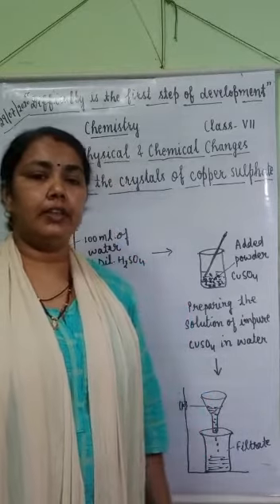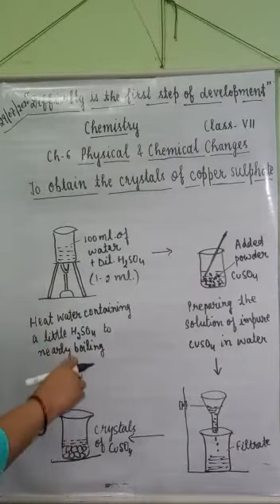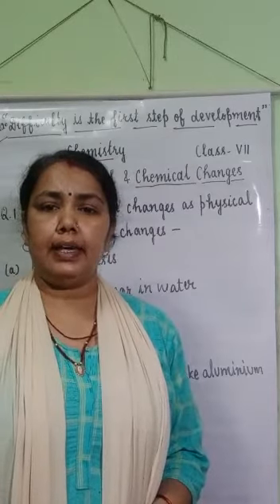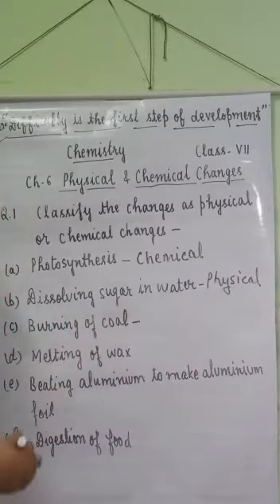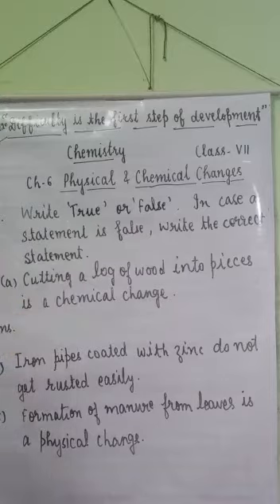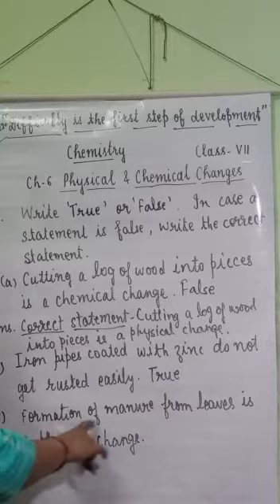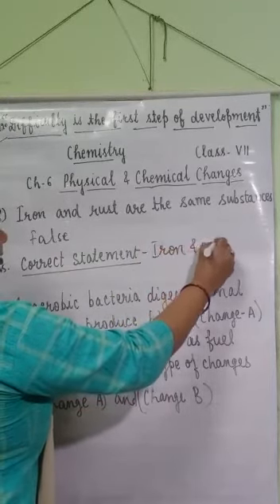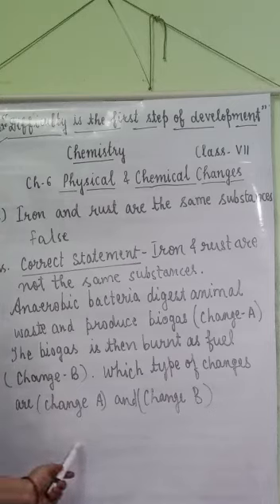Formation of crystals of Copper Sulphate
For Competitive exams, NCERT